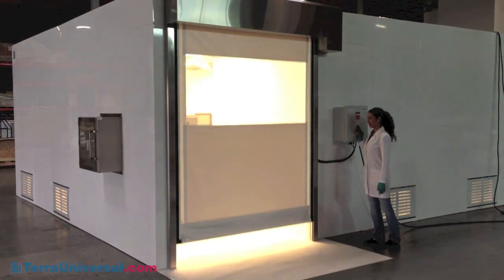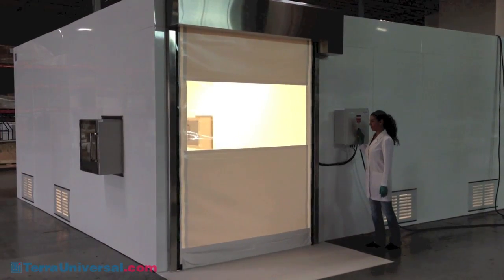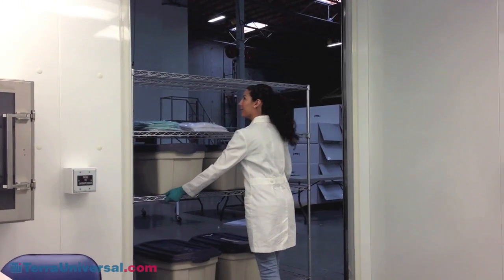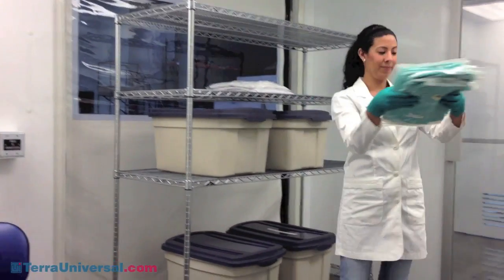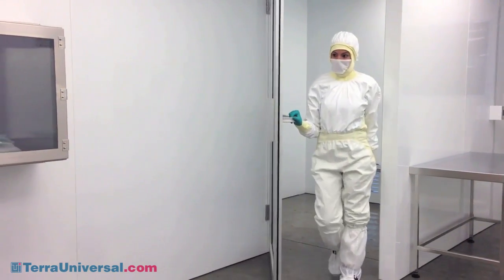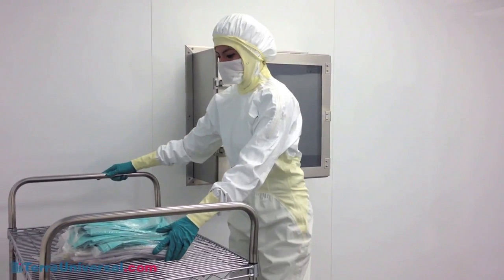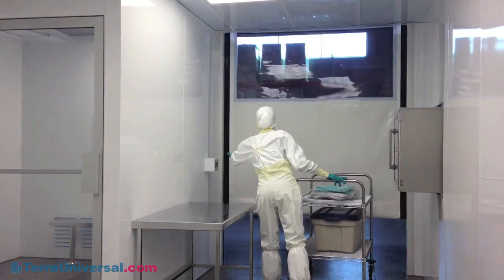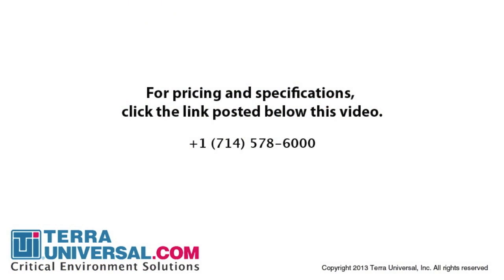Cleanroom with Roll Up from Terra Universal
This unique, space-saving pass-through features dual-side segmented access doors that automatically roll up and down at the push of a PLC control pad button. This design eliminates door clearance requirements and makes it easy for gloved personnel to open and close doors while holding parts.